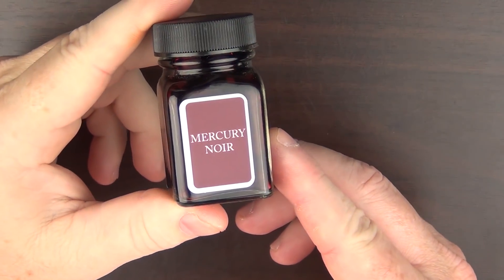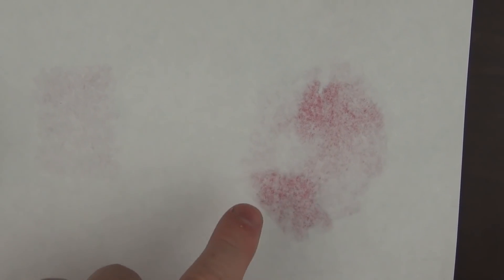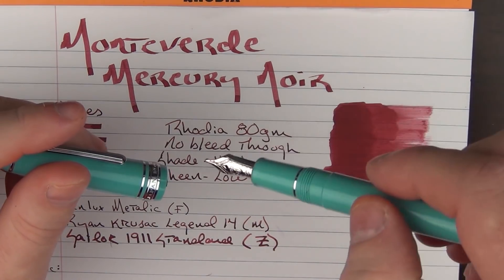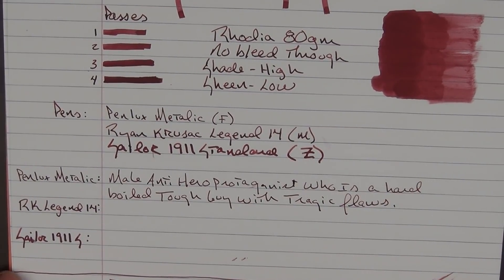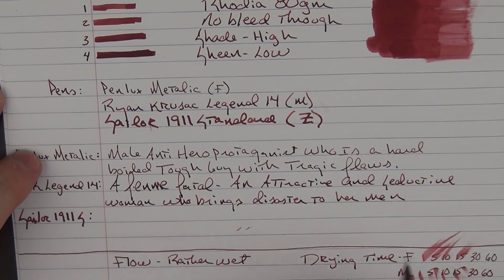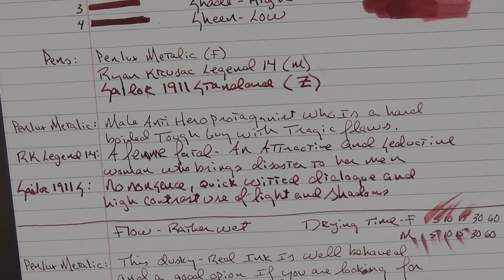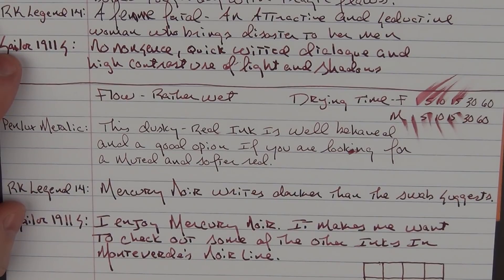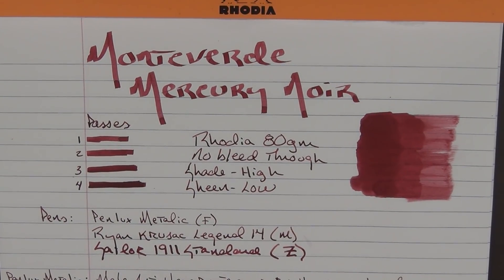Monteverde Mercury Noir Review